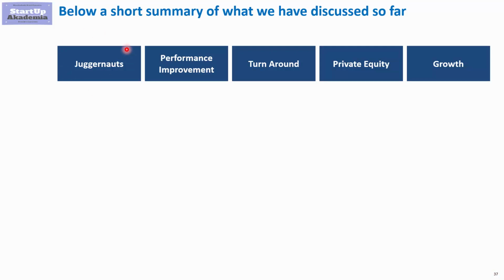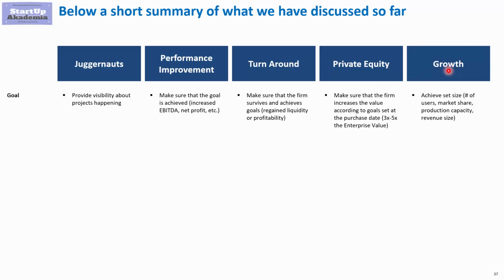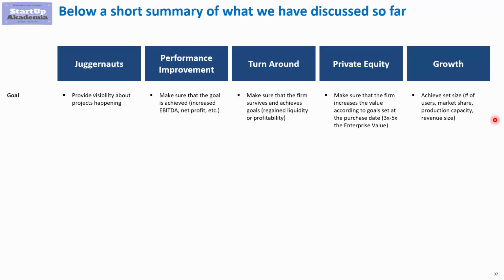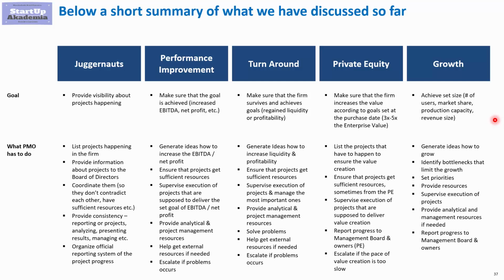When Project Management Office (PMO) is used and for what?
you the main reason why you should consider PMO.  This movie is a part of my online course: Project Management Office (PMO) for Management Consultants

Check also other resources:
1. How to build and run a PMO
2. How to manage consulting projects